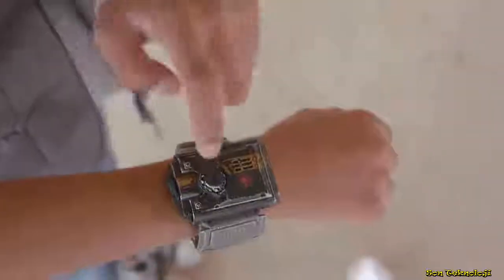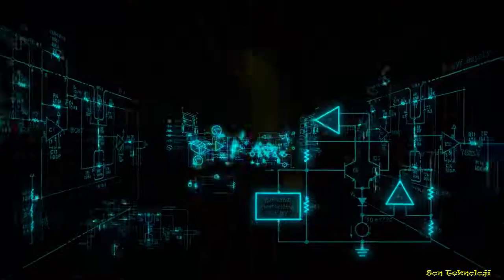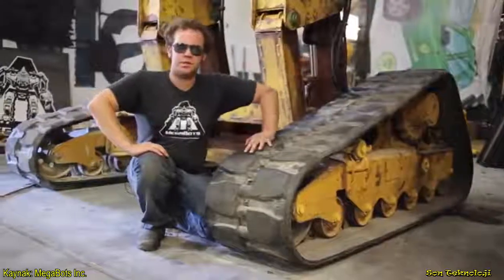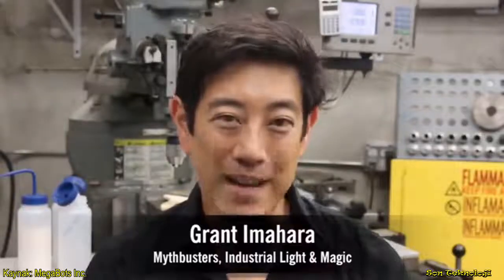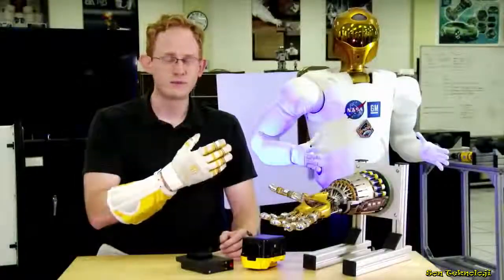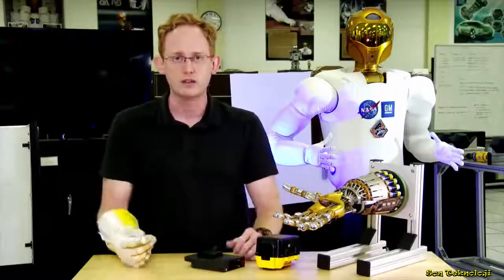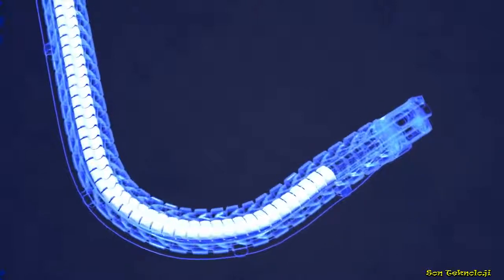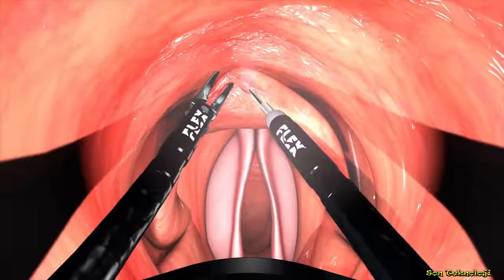İnanilmazlar...!Yüksek teknolojili 10 süper robot